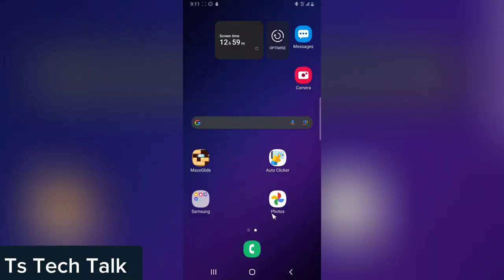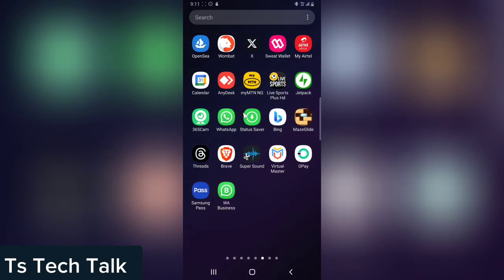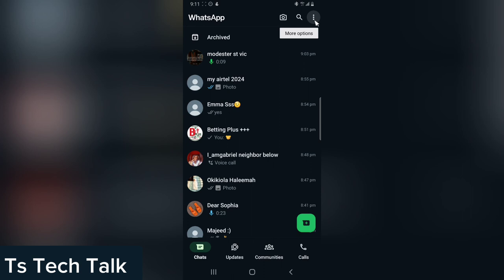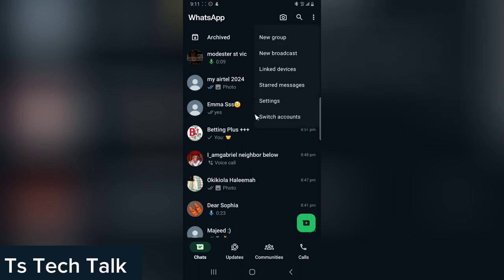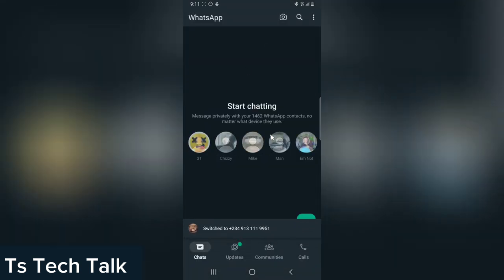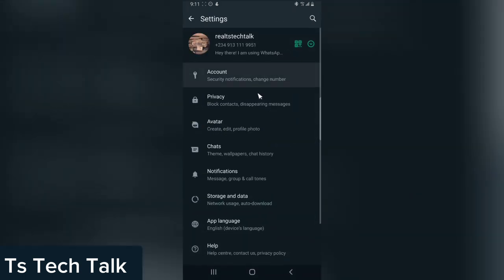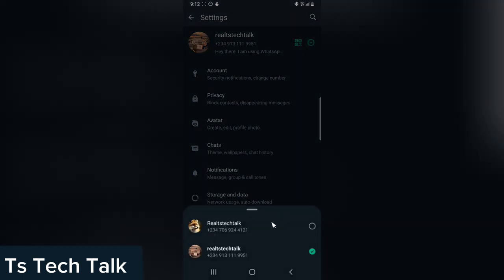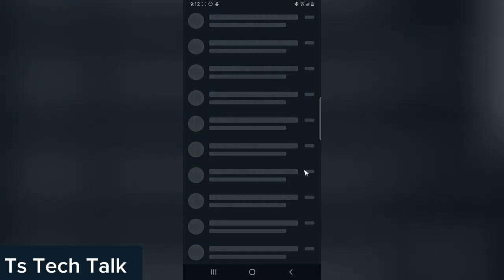How to switch whatsapp accounts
i will show you How to switch whatsapp accounts in 1 mins and some seconds although this is a follow up on How to use two different whatsapp number on one whatsapp which is where you have to log in to two accounts then switch at will, this video is to help you switch your account in less time.